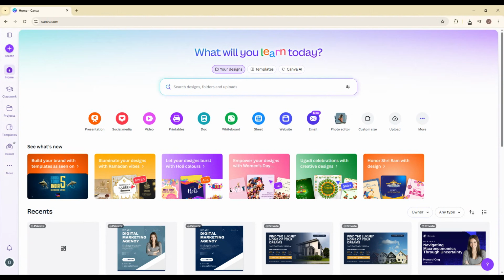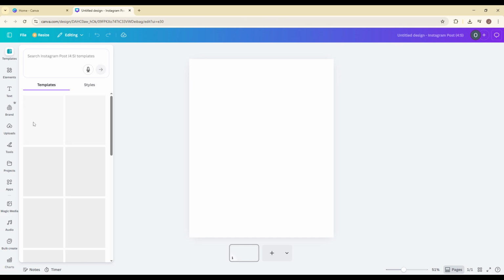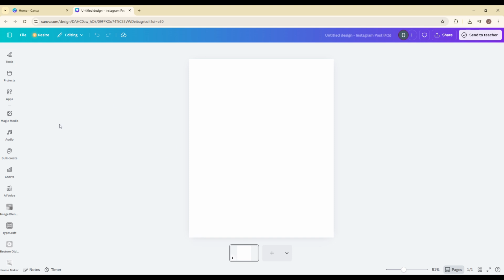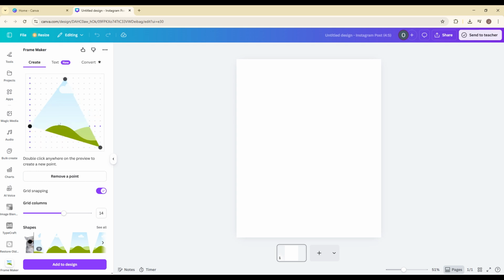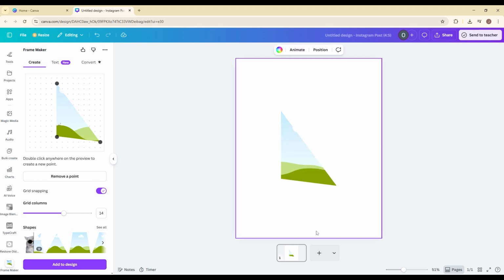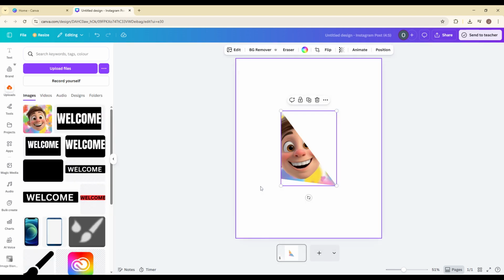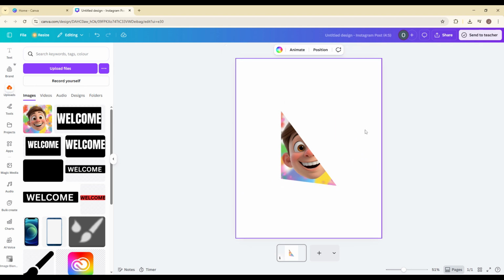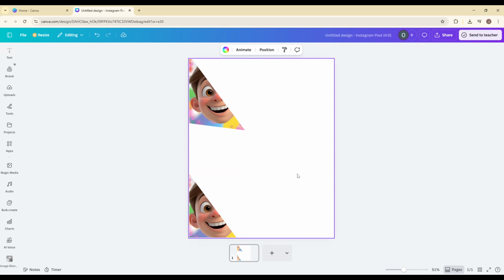How To Make Custom Frames In Canva (2026 Easy Guide)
Learn how to create custom frames in Canva using the Frame Maker app. This step-by-step tutorial shows how to design unique shapes, insert images, and customize your layouts easily.

Timestamps:
0:00 Introduction
0:26 Create A New Design In Canva
0:50 Open Apps And Find Frame Maker
1:15 Choose And Customize Frame Style
2:05 Apply Frame And Add Image
2:40 Resize, Adjust, And Duplicate Frames
3:05 Outro And Final Tips